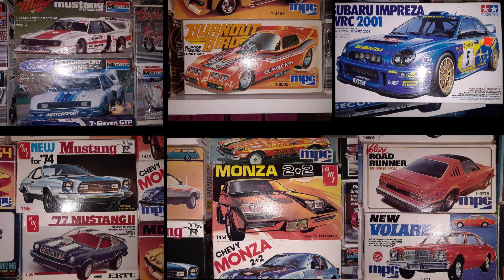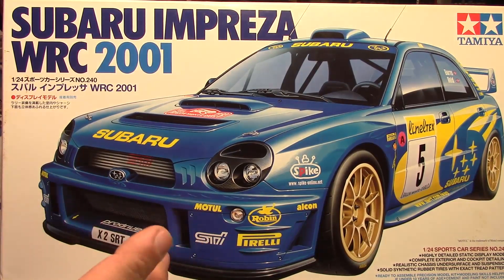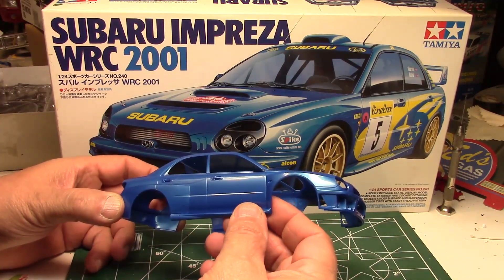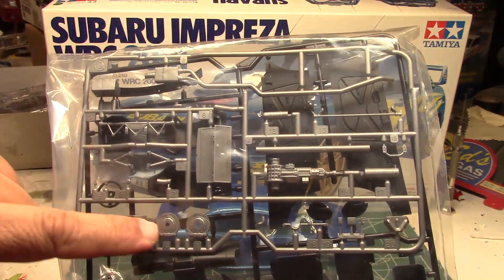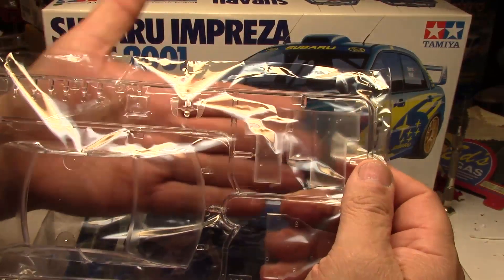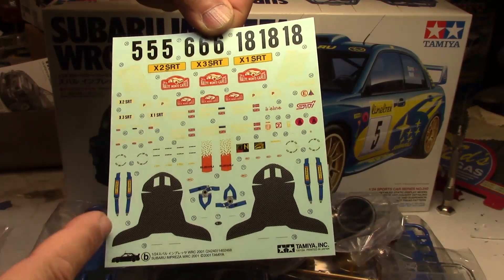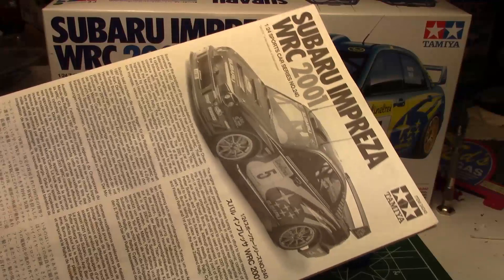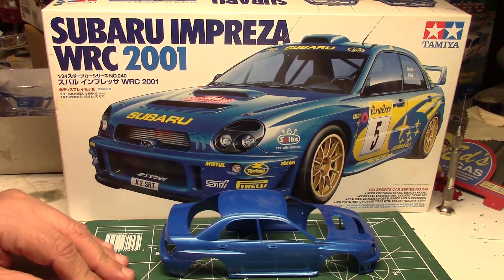Luka's Kits #9 The Viewer's Choice kit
OK, You all picked this one. So here it is. Enjoy your KIT REVIEW.